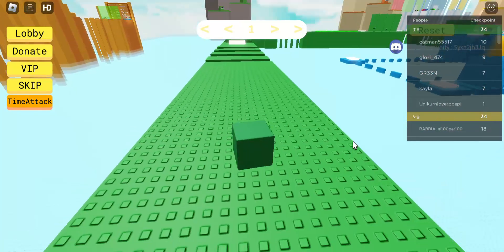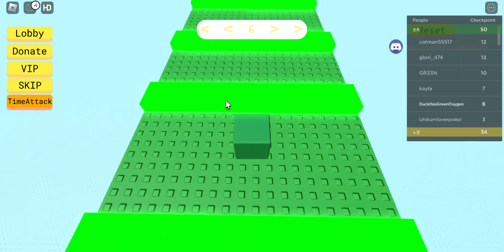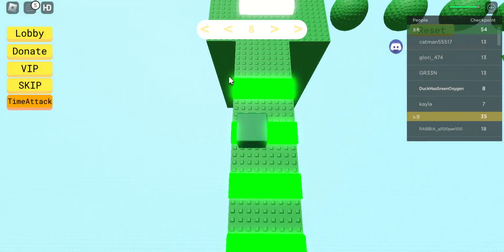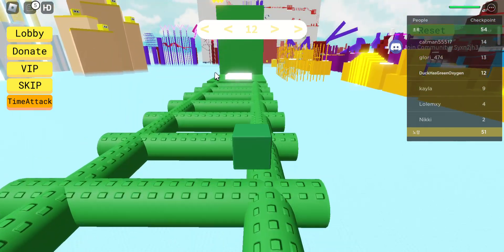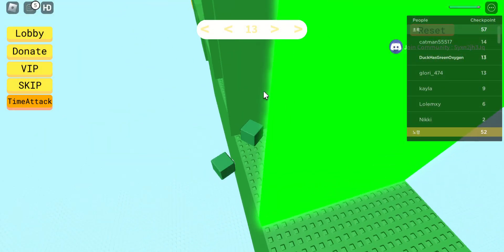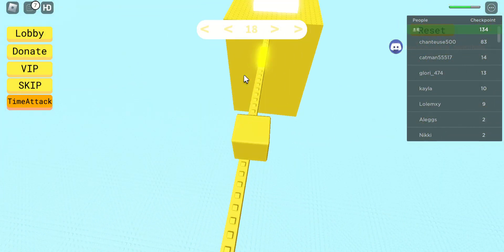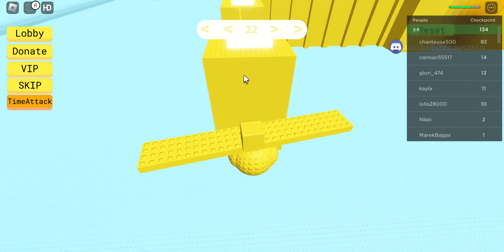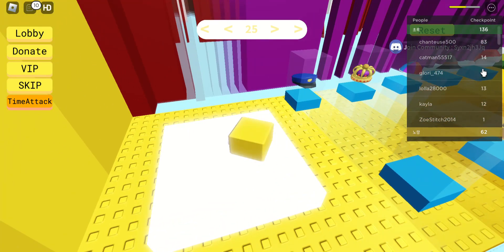Roblox Square Chart Obby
In this video, I play a game called Square Chart Obby
You're a cube in this game, not a square!!!